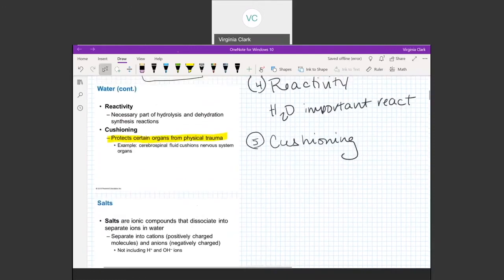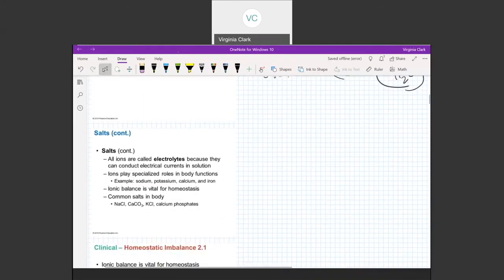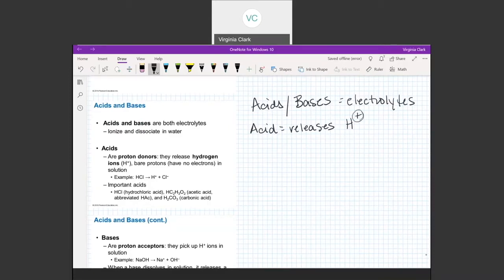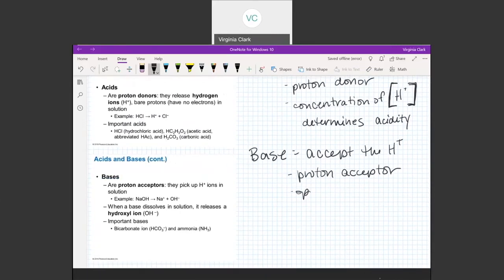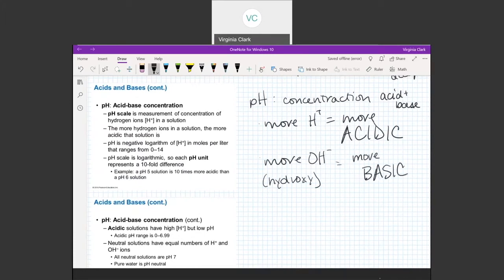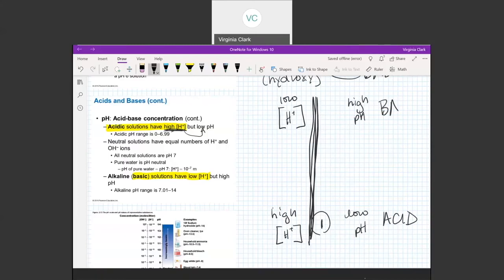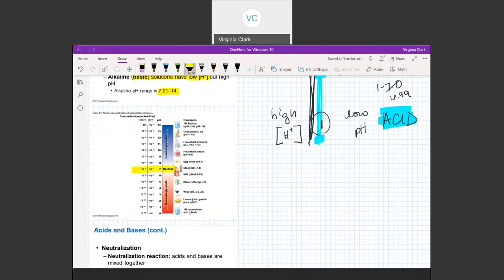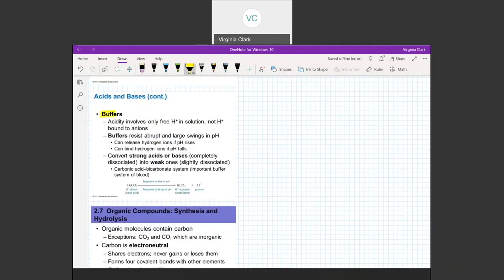pH and acids+bases review